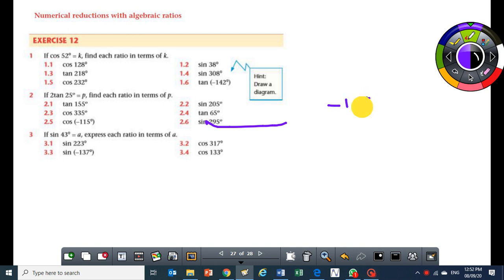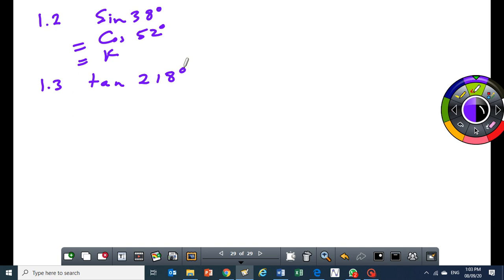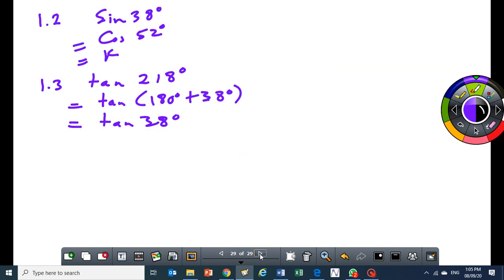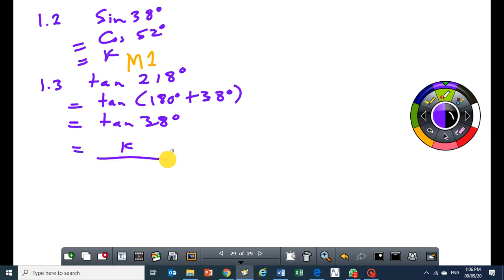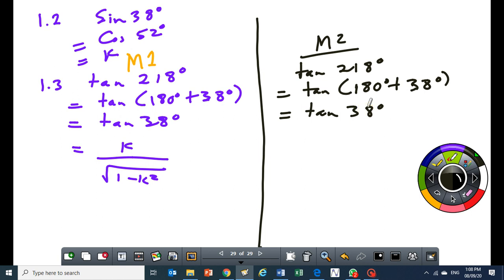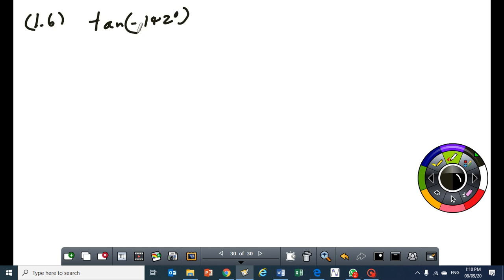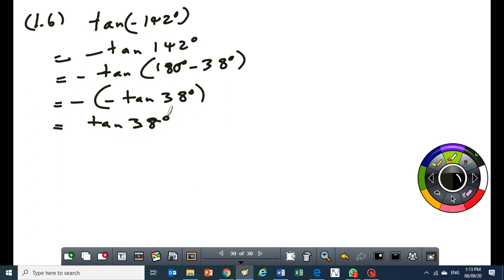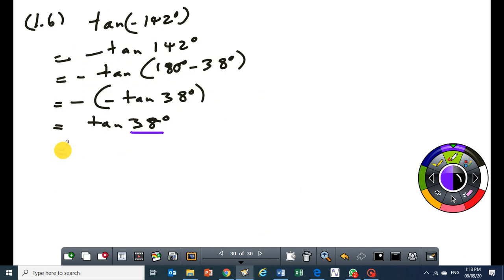Numerical Reductions with algebraic ratios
In this video i taught how to use reduction formulae to simplify trigonometric expressions involving letters.